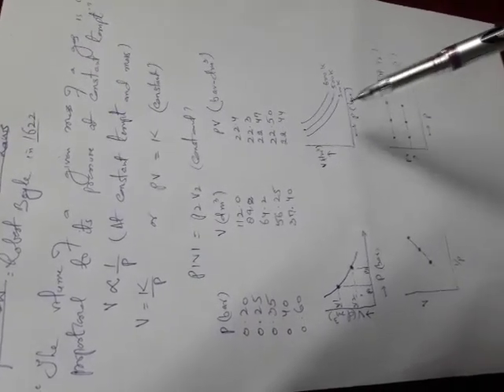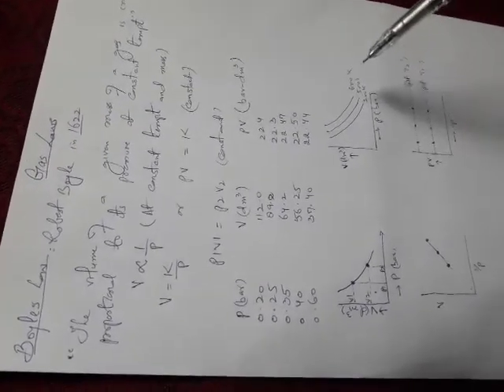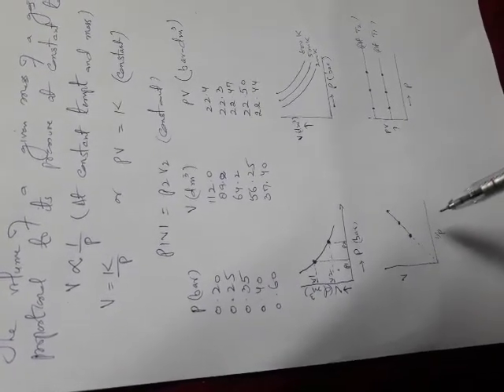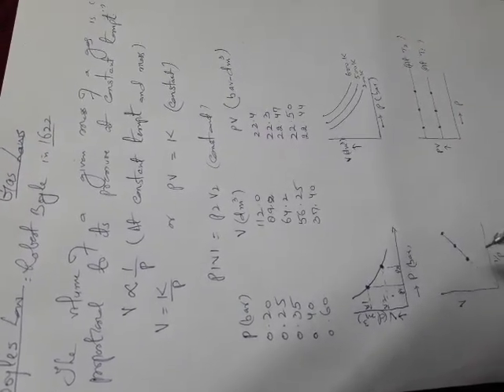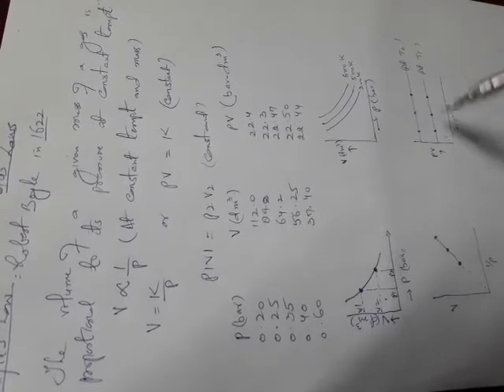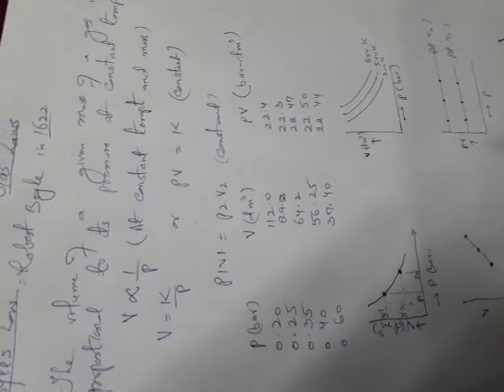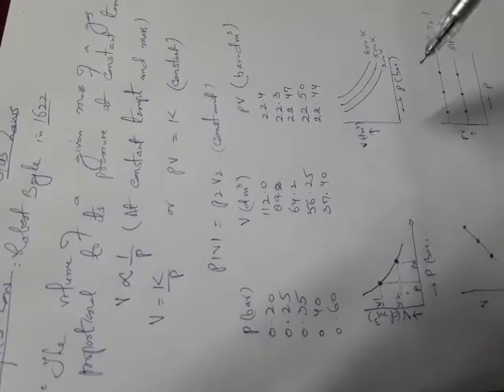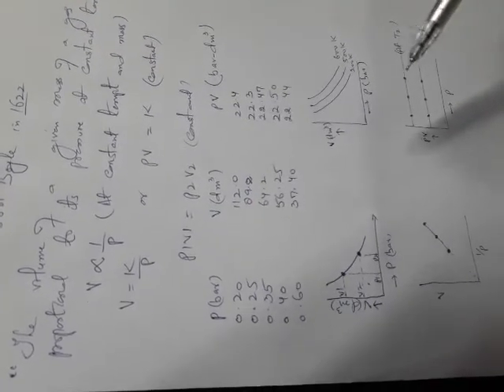Boyle's law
11th chemistry